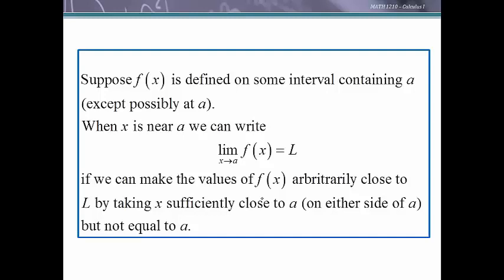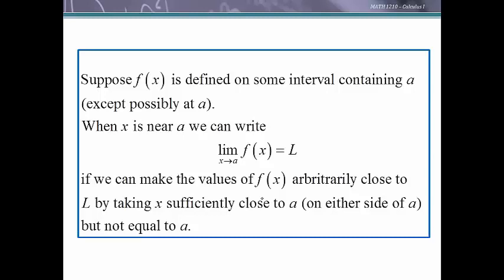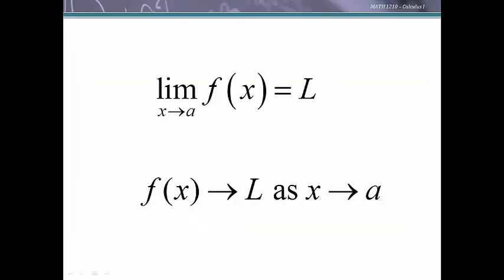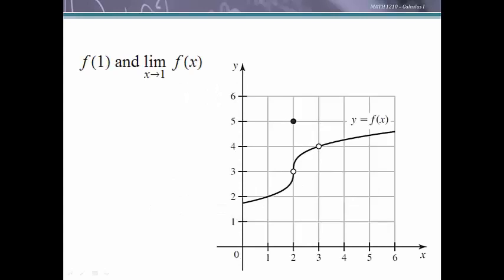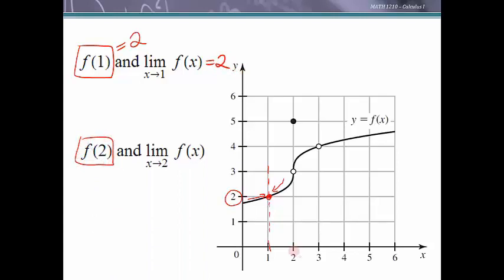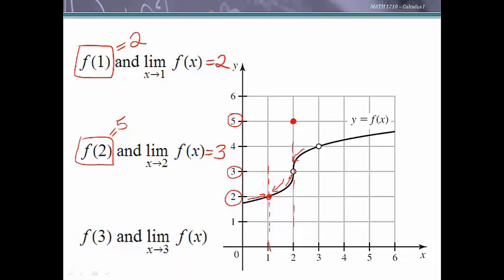limit definition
Definition of a limit graphically